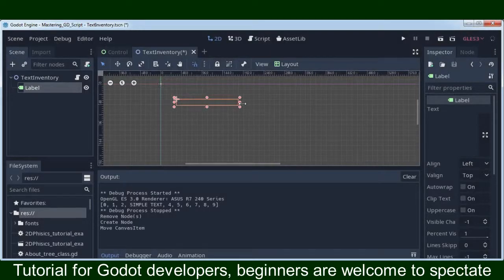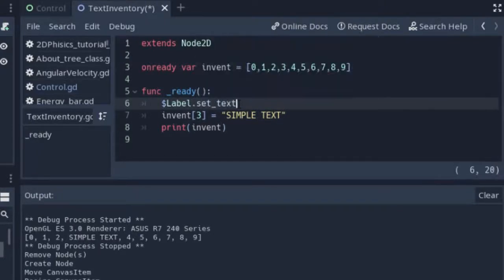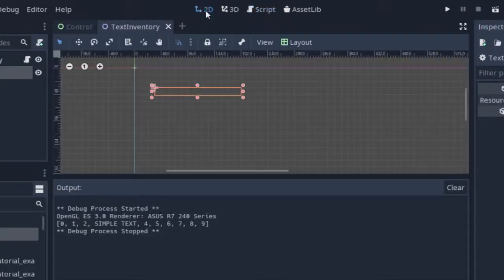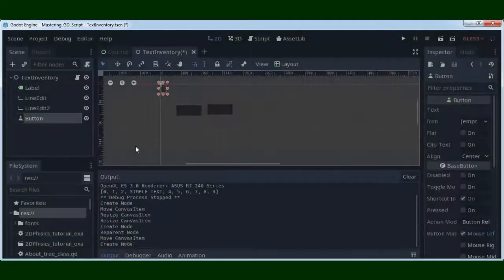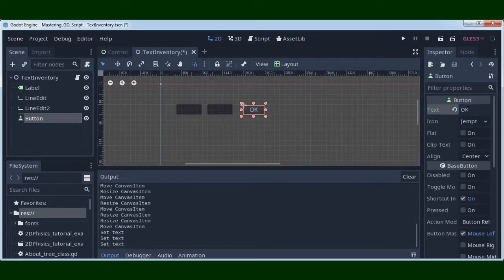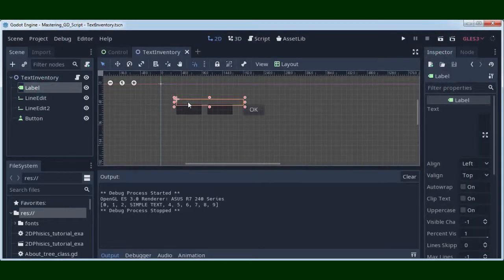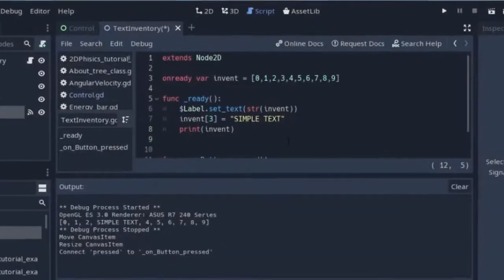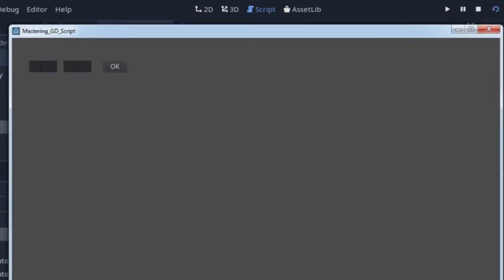Godot - Adding Label, LineEdit and Button [#02][Godot game inventory Tutorial]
... explained in tutorial about Godot game inventory.

(printed book)

Intuitive efficiency
(premium paid content)

Games:
2nd M.D.C. Game Jam 2020